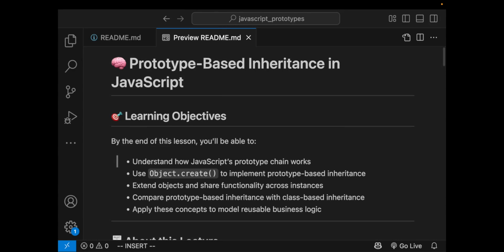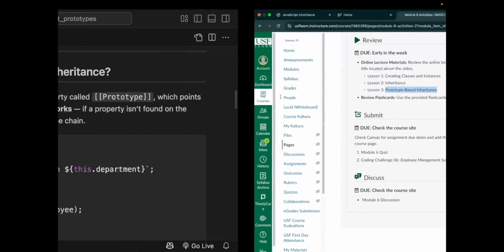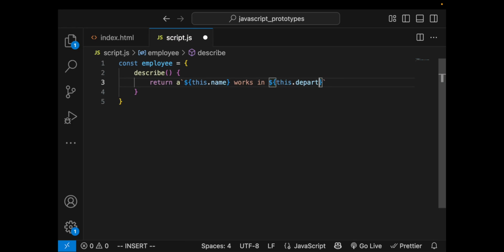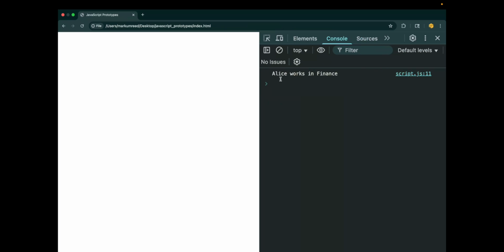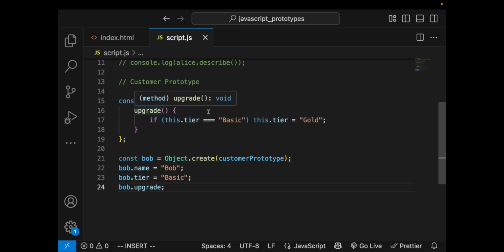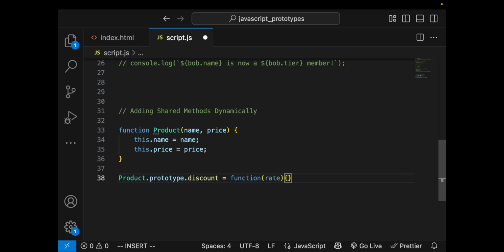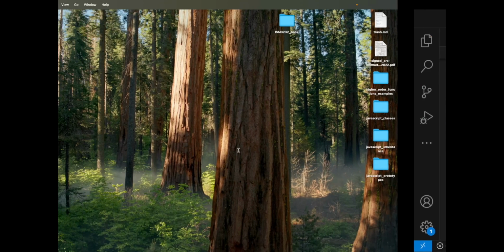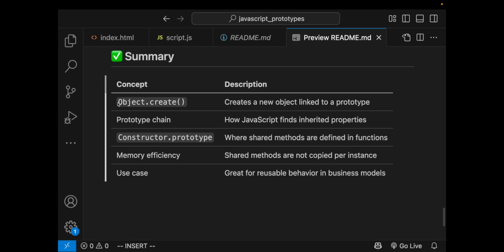JavaScript Prototype Inheritance Explained | Build Reusable Business Logic Without Classes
Dive deep into JavaScript’s prototype-based inheritance and learn how to build powerful, memory-efficient business applications—no classes needed! In this lesson, you’ll discover how the prototype chain works, how to use Object.create(), and when to use prototypes instead of modern class syntax.

✅ What You’ll Learn:
- What is prototype-based inheritance?
- How to create objects using Object.create()
- How prototypes enable shared behavior
- Real business examples: customer templates, product utilities
- When to use prototypes vs. classes

💼 Great for:
- Business analytics and IS students
- JavaScript learners curious about how inheritance really works
- Developers building scalable object structures without classes